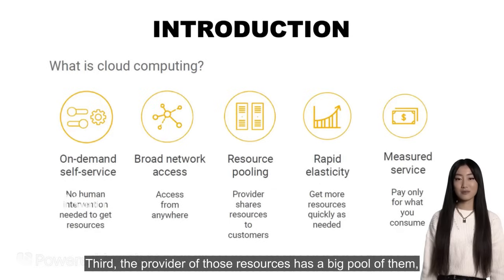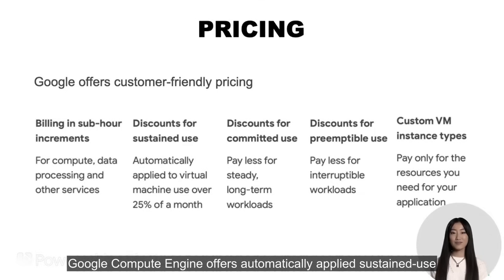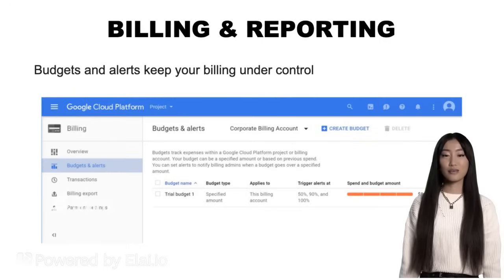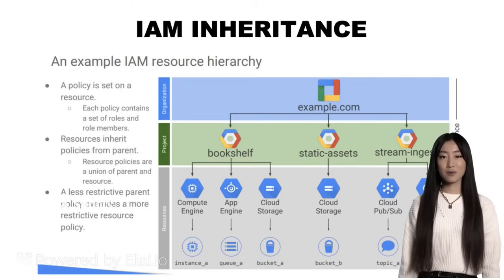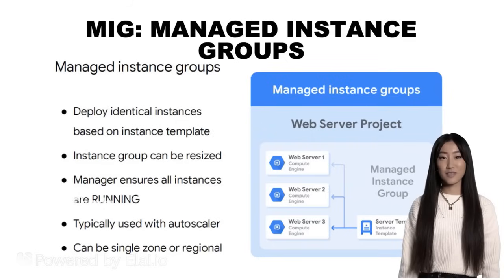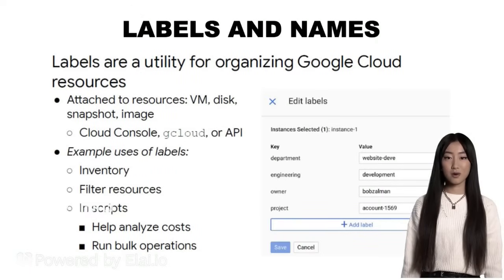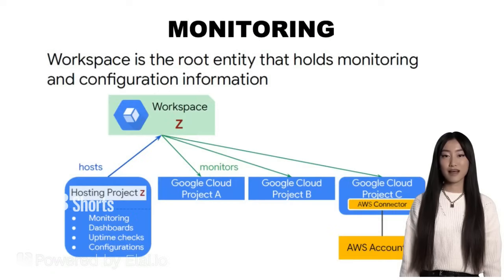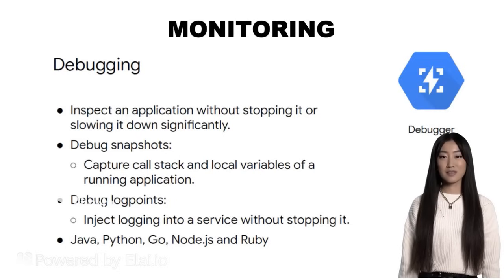Google Cloud Platform 101 | Level up your skills!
Welcome to our first AI-generated 'Introduction to Google Cloud' Course!

Within this course, you can expect to learn the foundations of Google Cloud such as Identity and Access Management, Compute Engine instances, storage, and networking. We get hands-on with some services, such as Cloud Pub/Sub, Cloud SQL, and more.

If you are new to Google Cloud and want to see how the platform and services work, this is the course for you! To get the most out of this course you should understand cloud concepts, as we will be covering the basics of GCP but not the cloud itself.

If you have any questions, jump into our community forum. We encourage you to reach out and work with others in the community on a similar journey.

👋 *Welcome to Cloud Computing 101!*
I'm Marco Biscardi, your guide to mastering Google Cloud. My mission is to make Google Cloud accessible and easy to understand for everyone, from beginners to IT professionals

Cloud Computing 101 focuses on Google Cloud with AI-generated content. You'll learn:
☁️ How Google Cloud works
💼 Benefits and features of Google Cloud
⚖️ Pros&cons

📘 Educational Content: Simplified Google Cloud concepts
💡 Practical Tips: For those considering or using Google Cloud

Watch out for the next video, you may find an NFT ticket to access a full GCP course on BitDegree worth $ 49.

Congratulations on finding the description easter egg. Comment something secret sounding (like "found the easter egg") if you read this so people who didn't read the description are confused :)